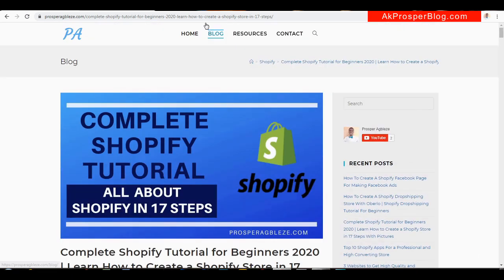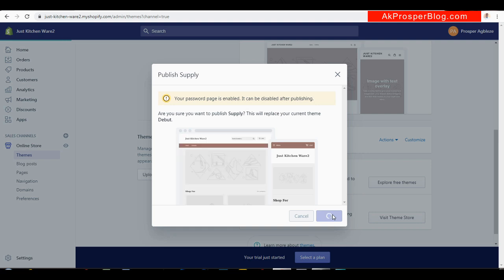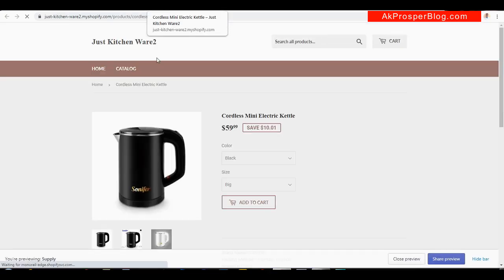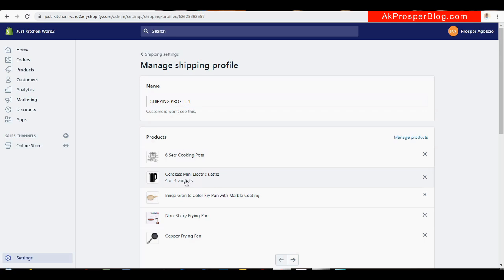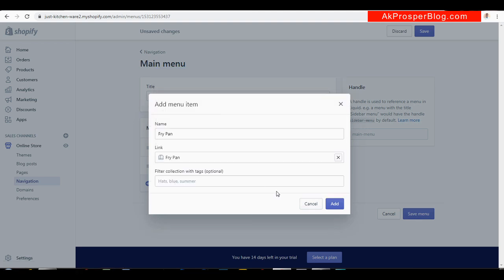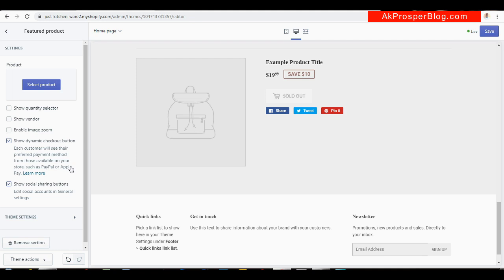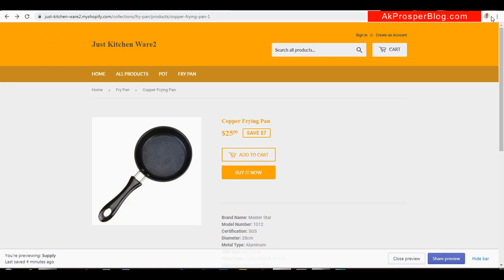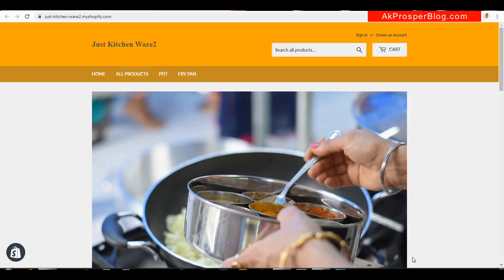Best Shopify Tutorial For Beginners 2021 | How to Create A Shopify Ecommerce Website From Scratch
In this video, I'll be showing you how to create a professional Shopify e-commerce store. If you're a beginner or new to Shopify, don't worry. I've made this video so easy and simple for everyone to follow and understand.

(How To Create A Shopify Dropshipping Store With Oberlo & Aliexpress)
(Shopify Shipping Profile Settings Explained. How to Setup Shipping Rates Shipping Profile in Shopify)